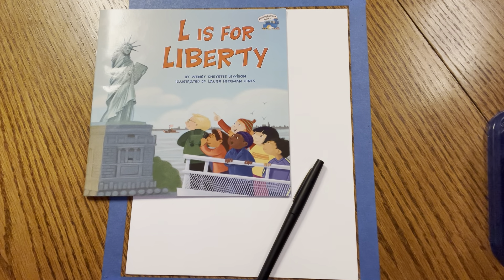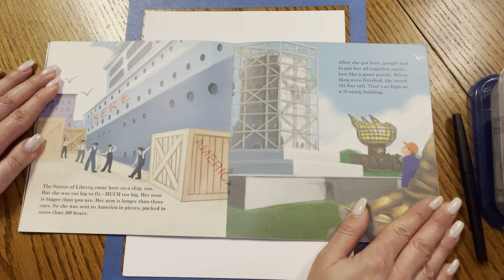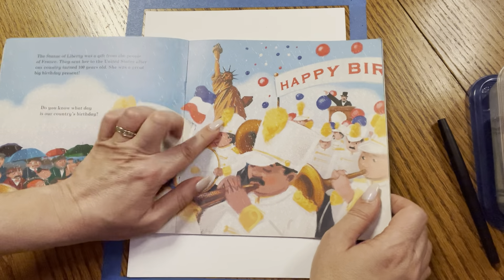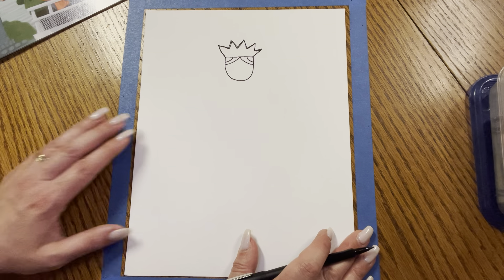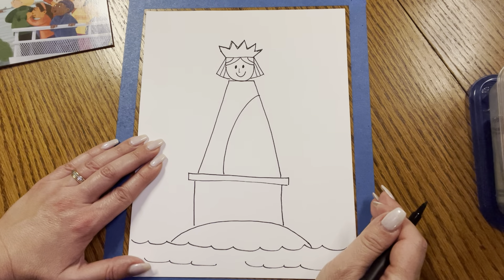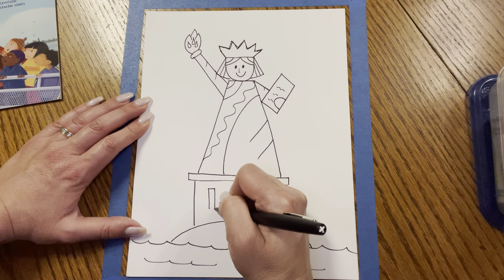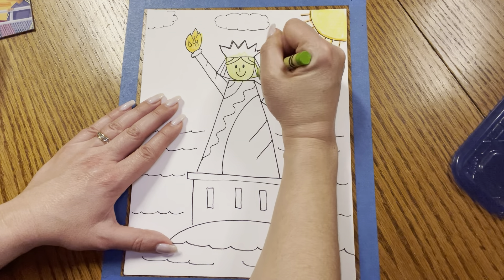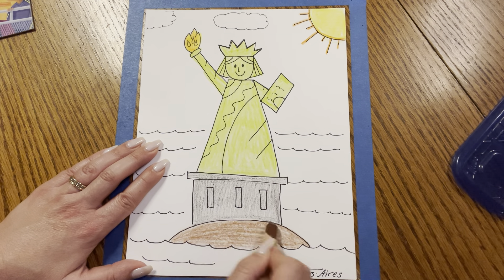Statue of Liberty DD